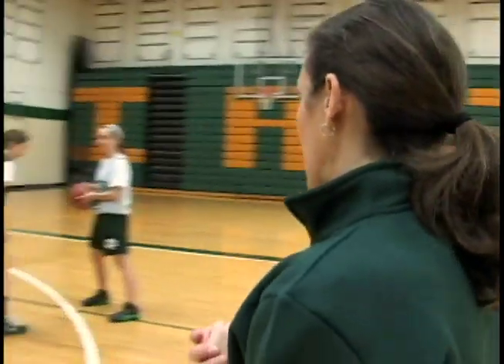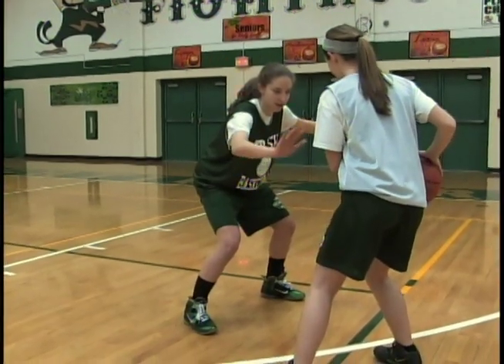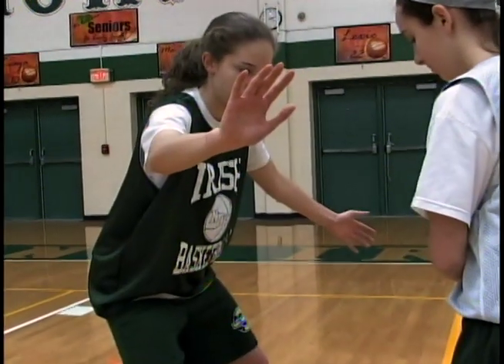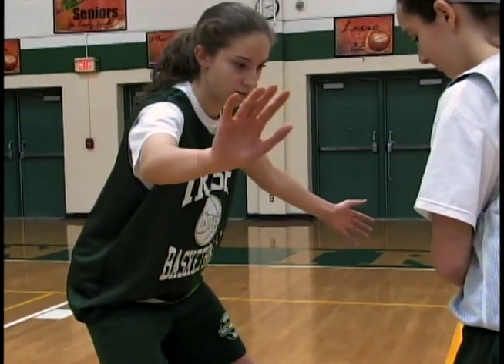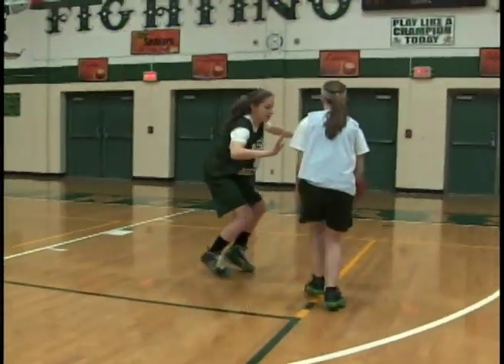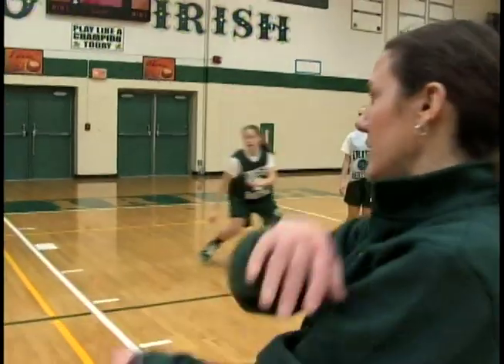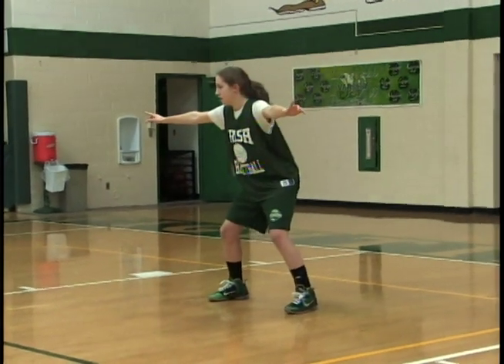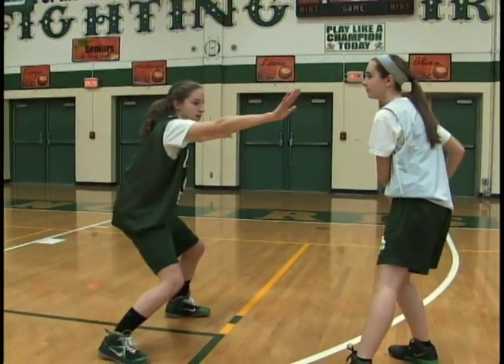MHSAA Basketball Feature - Defensive Positioning